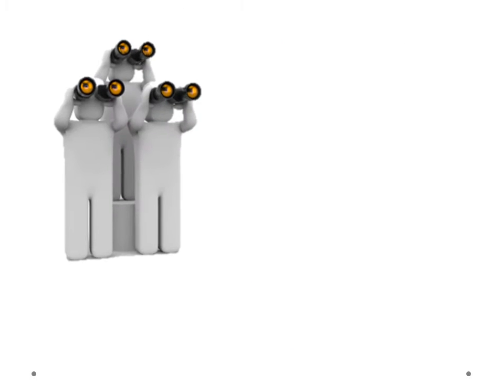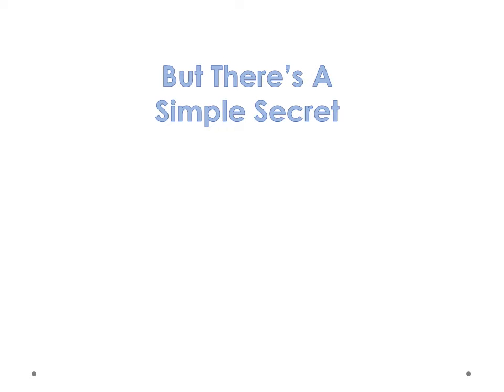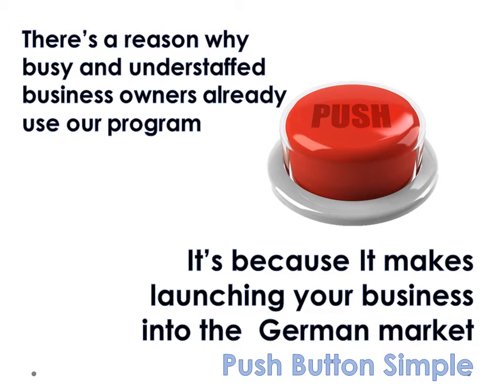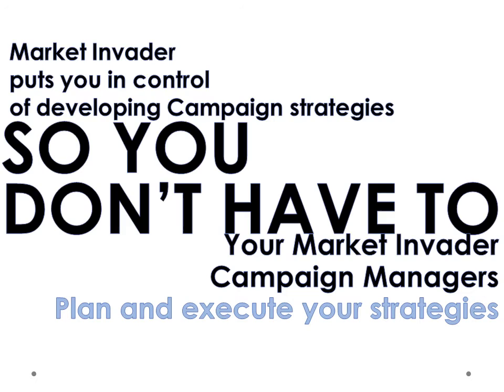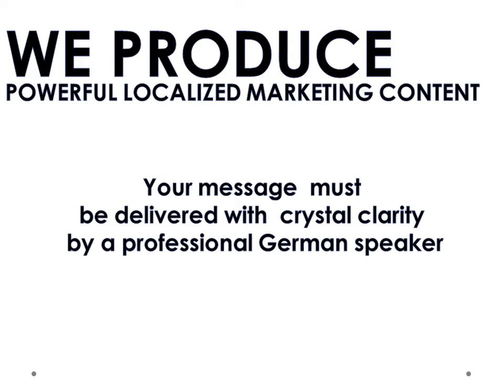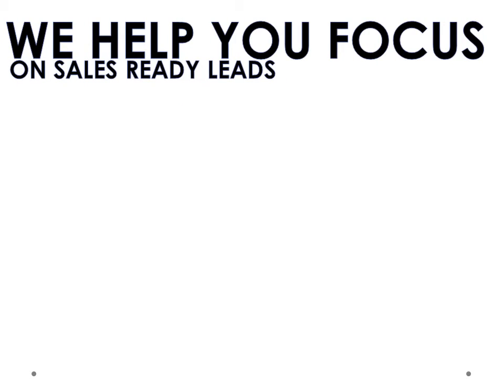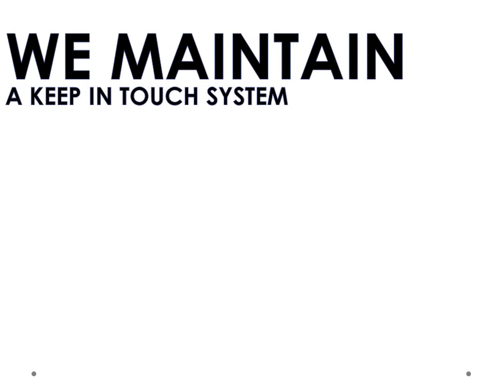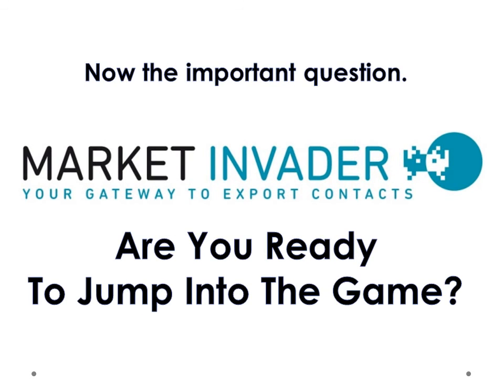market invader 5